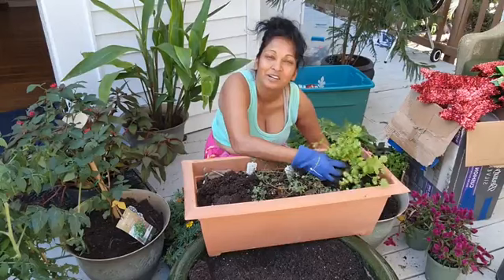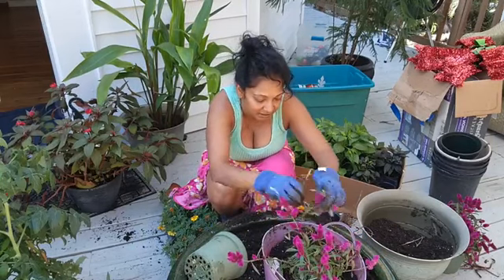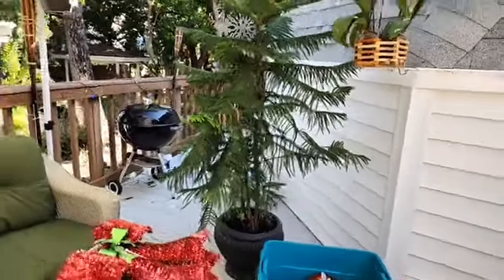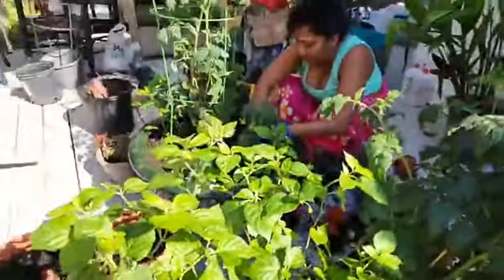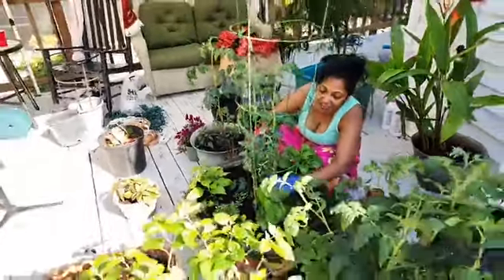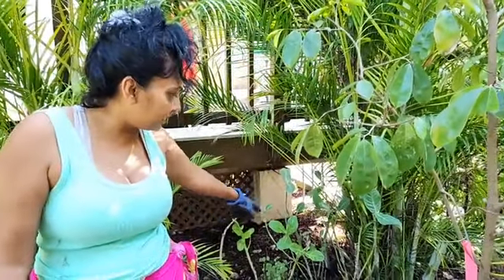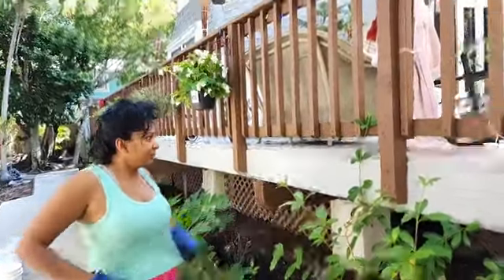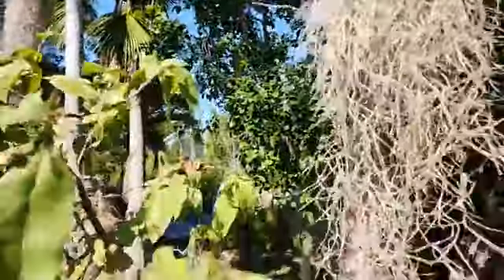Carolina Reapers, Scotch bonnet, ghost peppers, tomatoes, annuals, Marigold, etc...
Carolina peppers, Scott's bonnet peppers, goose peppers, Tomatoes, Annuals, Marigold etc...